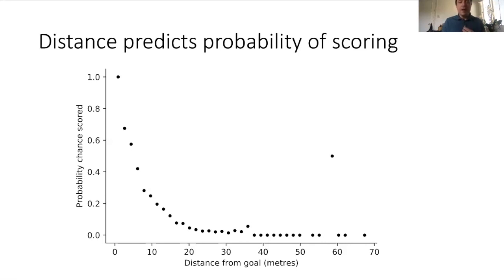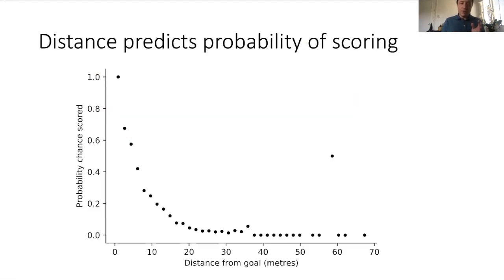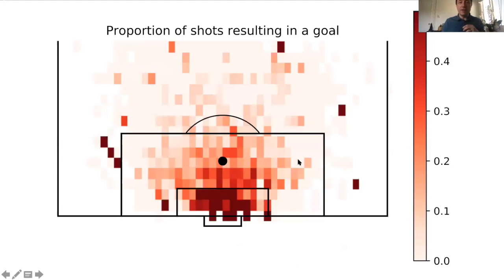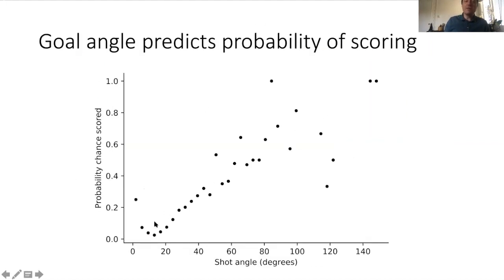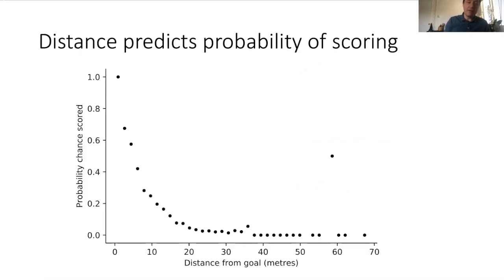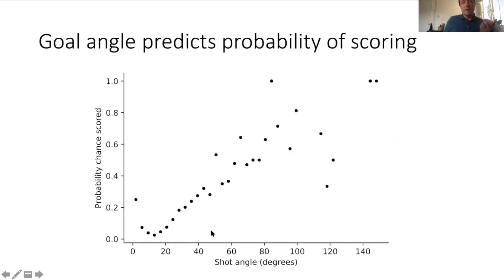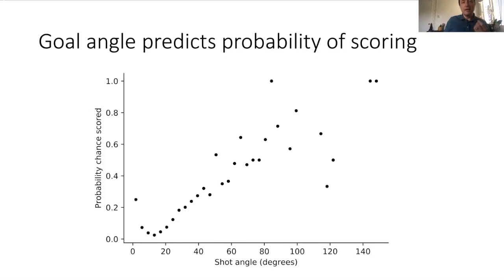How to Build An Expected Goals Model 1: Data and Model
David Sumpter goes through the steps needed to create an expected goals model. This lecture covers:

- Why Expected Goals are Important
- Plotting 2D histogram of shot and goal positions
- Shot angle
- How probability of scoring depends on shot angle and distance

Specifically, I use 3xGModel.py

Trigonometry of shot angle: Morales, César A. "A mathematics-based new penalty area in football: tackling diving." Journal of sports sciences 34, no. 24 (2016): 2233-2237.